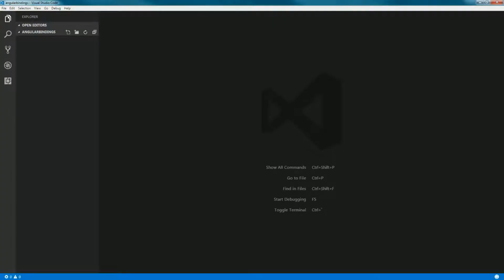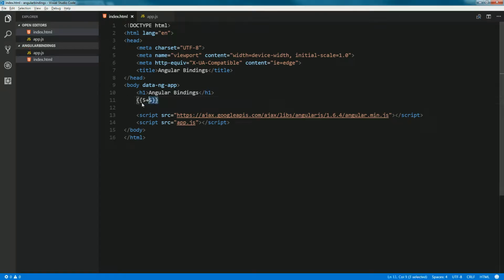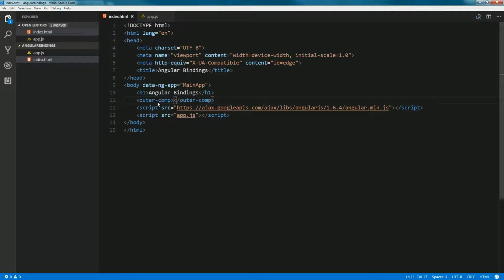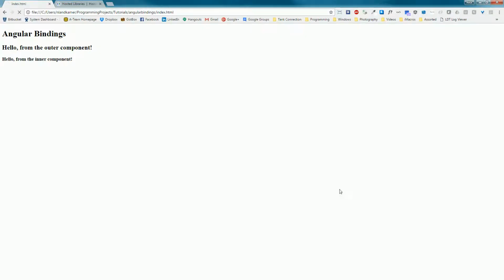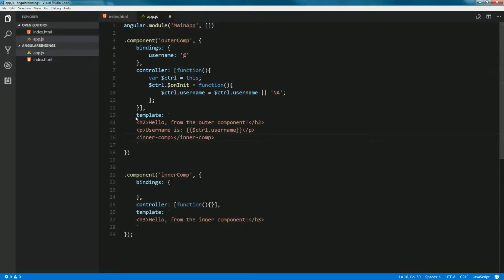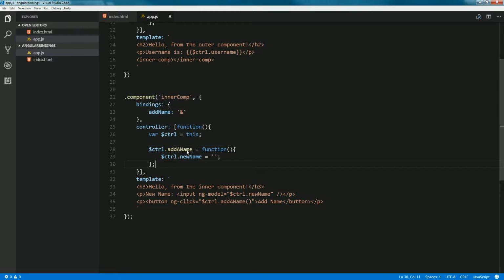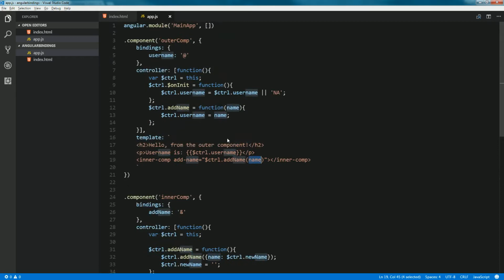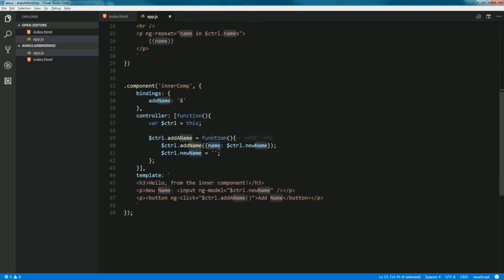AngularJS 1.5+ Component bindings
Explaining how to use Angular 1.5's component bindings. I probably overexplained a few things and underexplained a few things as this was my first video.